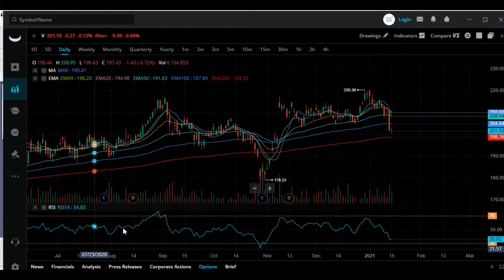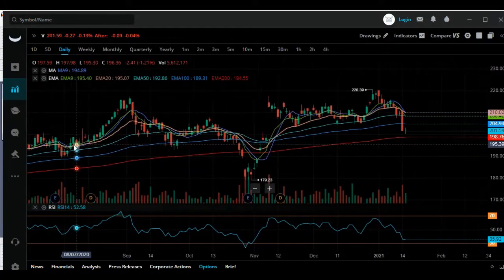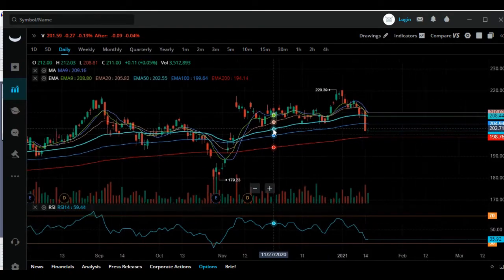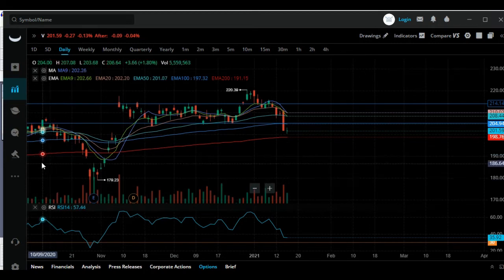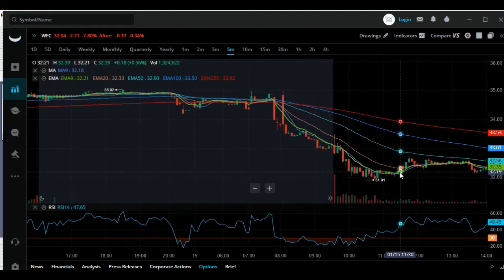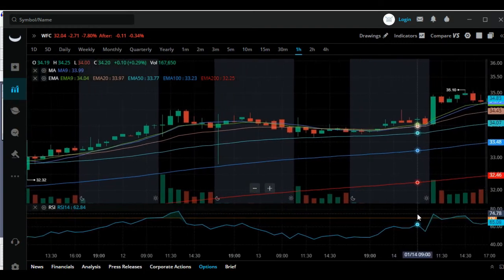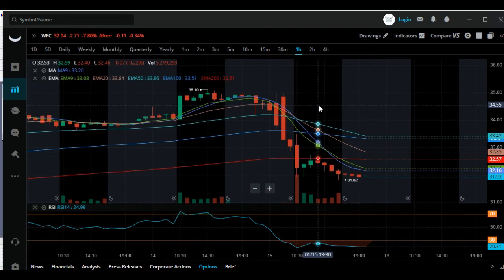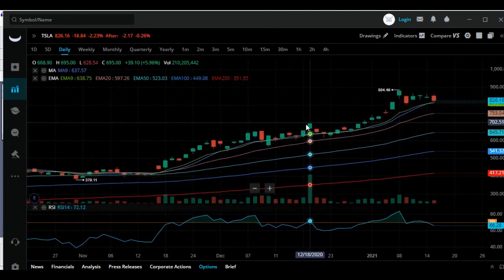WeBull Day Trading Indicators - Use These To Beat The Market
These are the indicators I use to make money day trading and swing trading
I use these indicators and they have been very successful for me.
Also remember position sizing is a huge factor to being successful